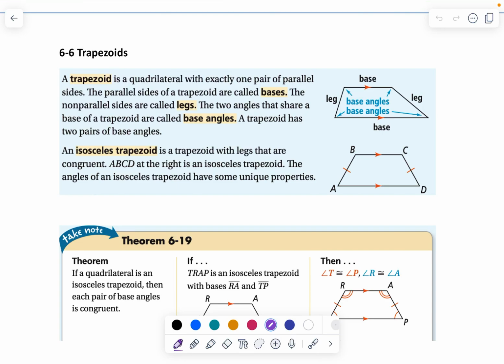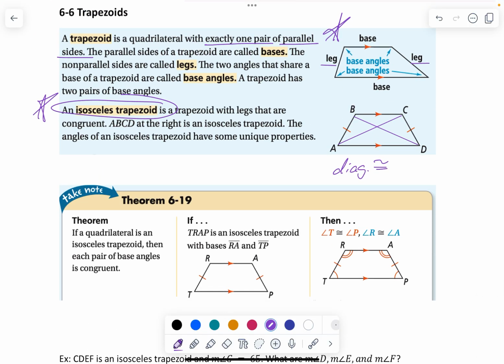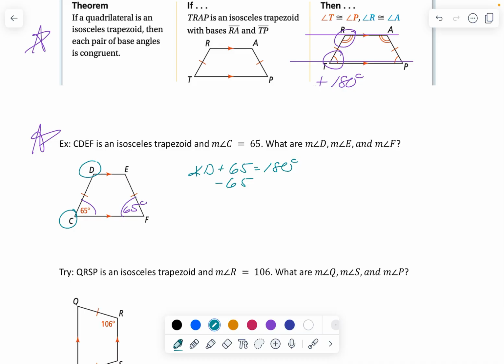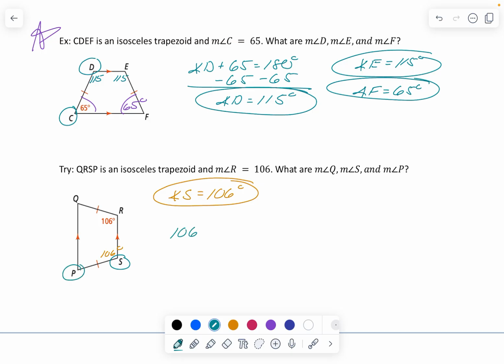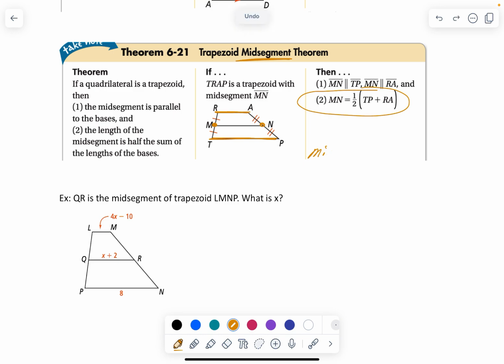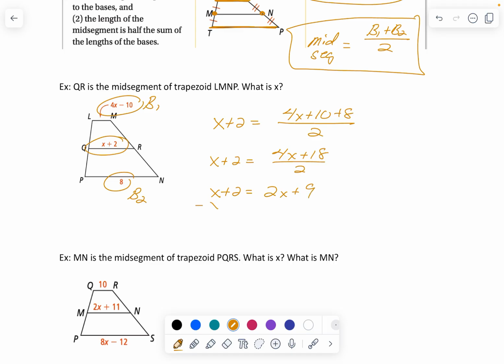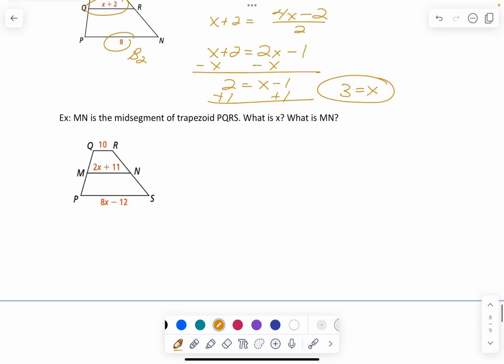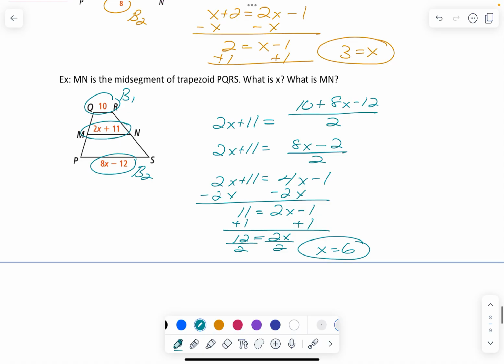AG 6.6 Notes Video